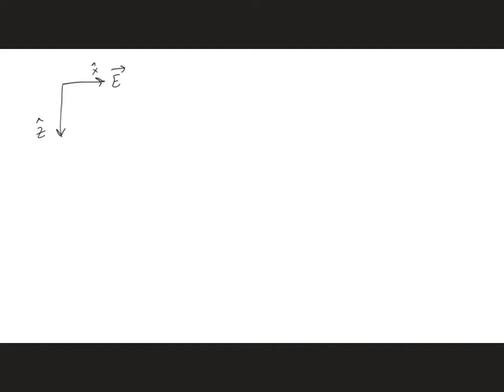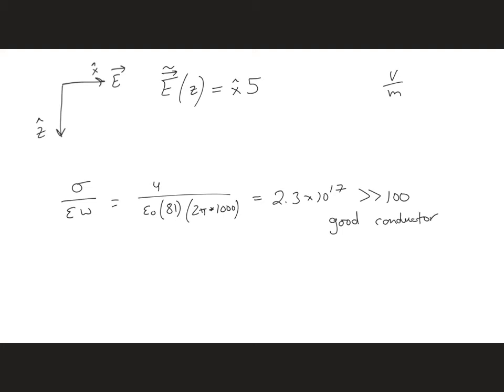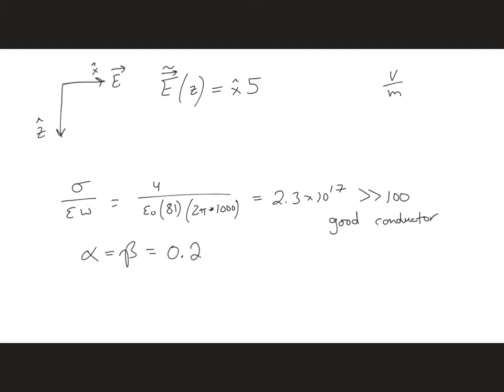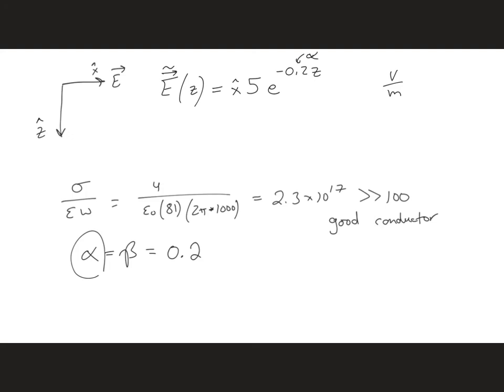WP9 10example 1